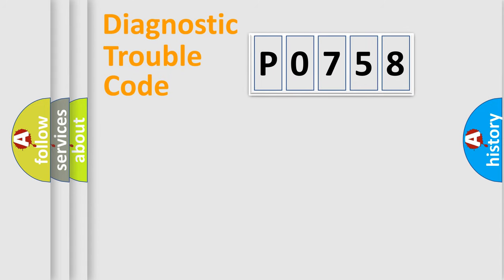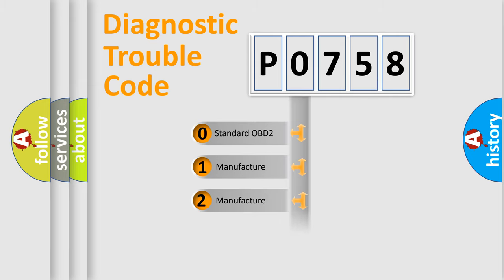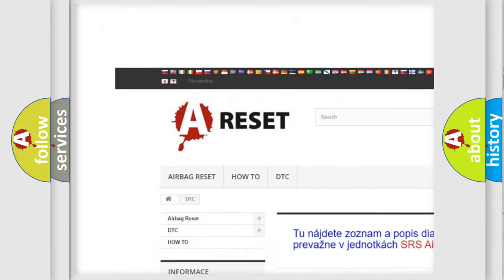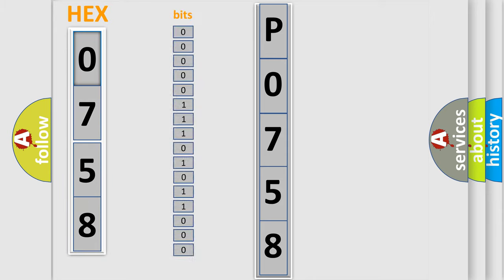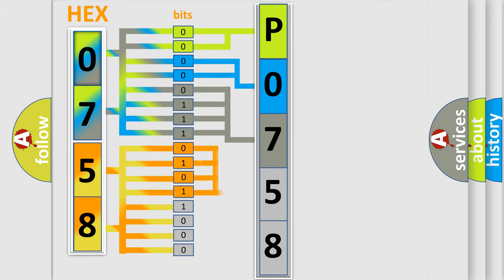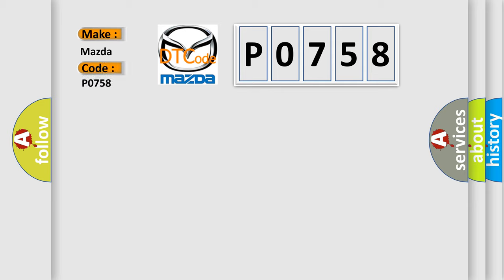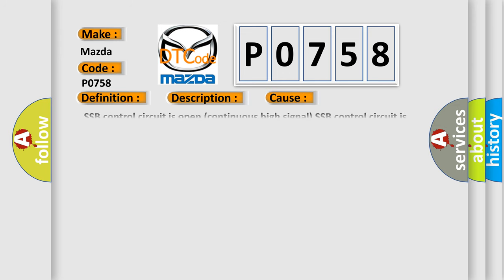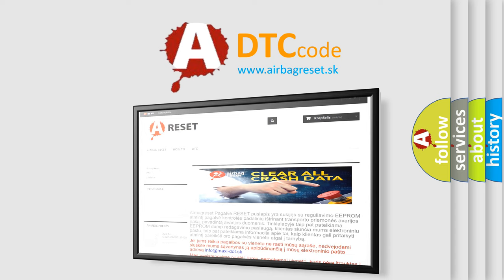DTC Mazda P0758 Short Explanation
Contents:
0:21 Basic DTC analysis according to OBD2 protocol standard.
1:48 Insight into programming
2:58 A diagnostically understandable description of the Diagnostic Trouble Code
3:05 Basic error definition

Make:
Mazda
Code:
P0758
Definition:
A or T Shift Solenoid ‘B’ Circuit Malfunction
Description:
Engine started,and the PCM detected an unexpected voltage condition on the Shift Solenoid ‘B’ (SSB) control circuit during the CCM test.
Cause:
 SSB control circuit is open (continuous high signal) SSB control circuit is shorted to ground (continuous low signal) SSB control circuit is shorted to system power (B+) SSB is damaged or has failed PCM has failed